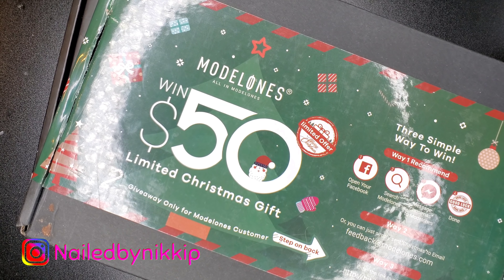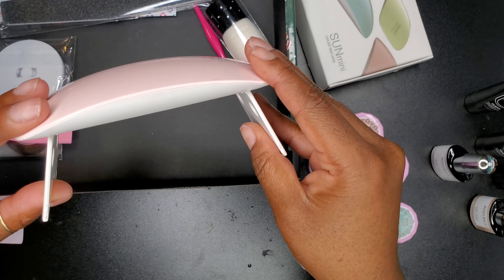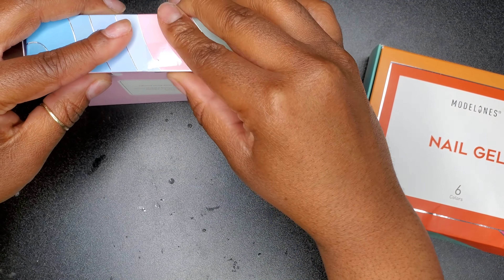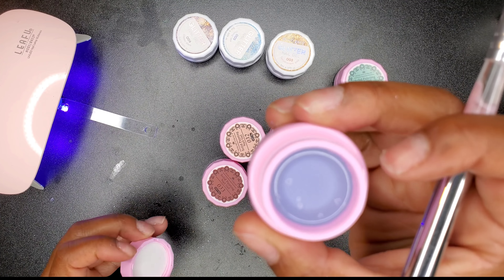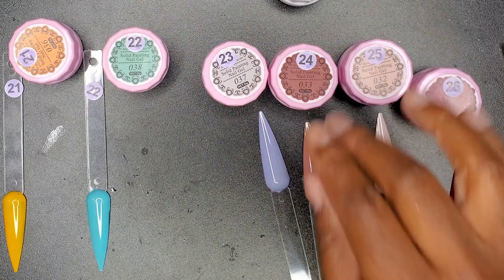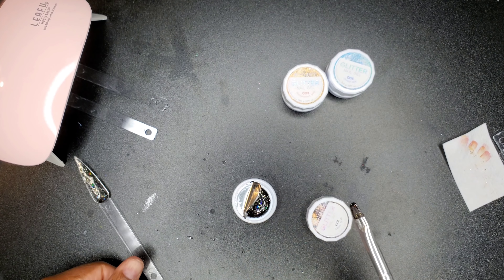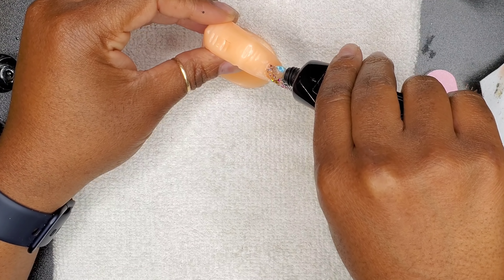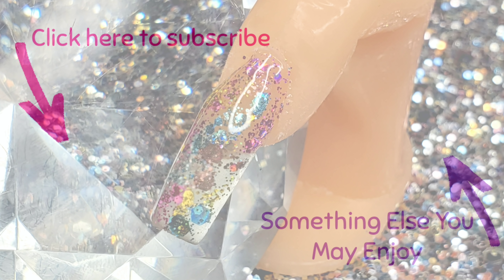Modelones Polygel Gift Set | GIVEAWAY items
🛒 NAILCREW CUTICLE OIL
3 CUTICLEOIL PENS FOR ONLY $15
(Put mailing address in notes section)

NIKKI20

NIKKIP20

NIKKI20

Nikki17

NIKKIP10

NIKKIP10

NIKKI10

NIKKI15

NIKKI10%OFF

NAILEDBYNIKKI30

📽 Other Videos You May Like

Twitter @Nailed by Nikkip (I don't really know how to tweet)